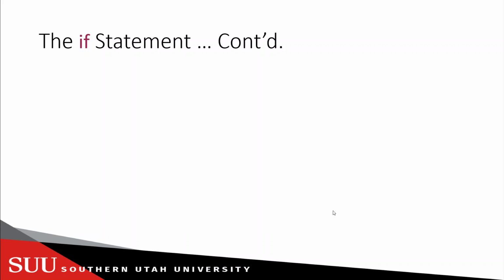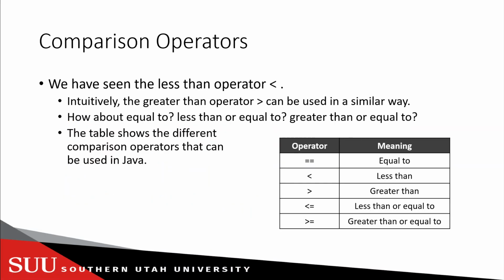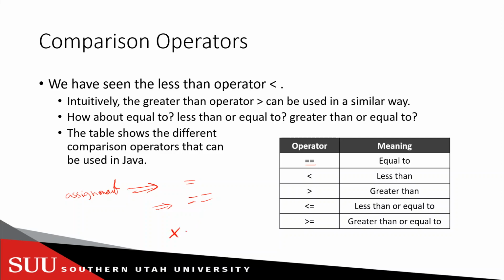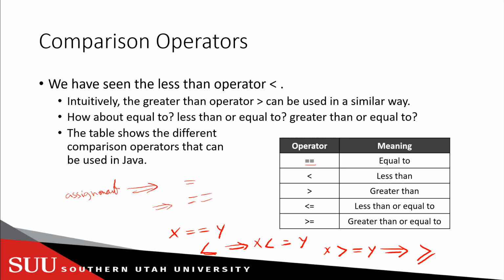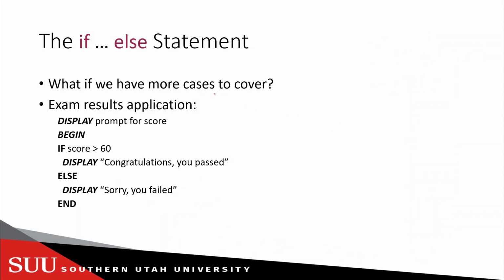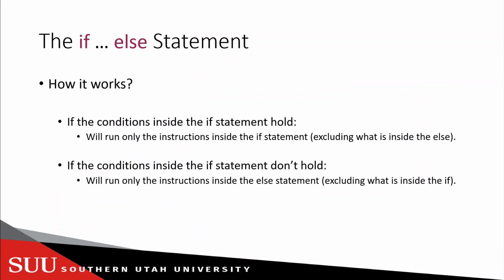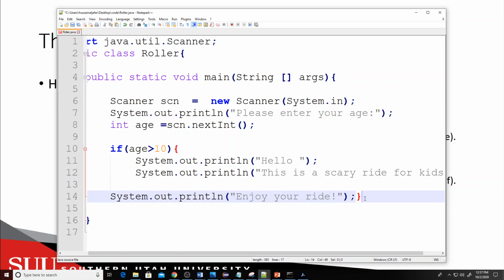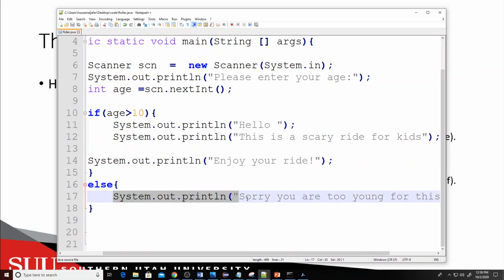Java: if...else Statements